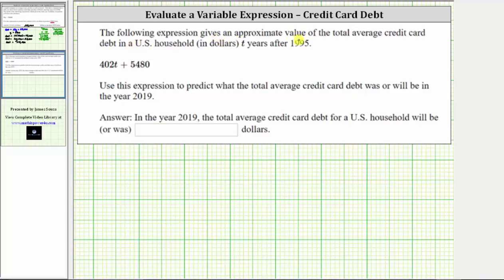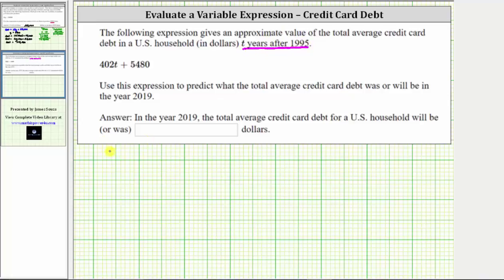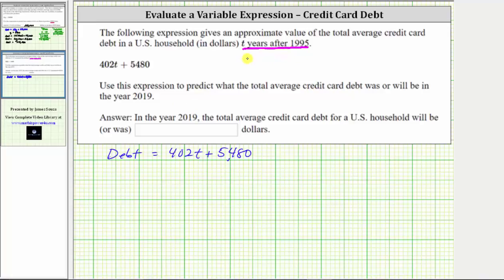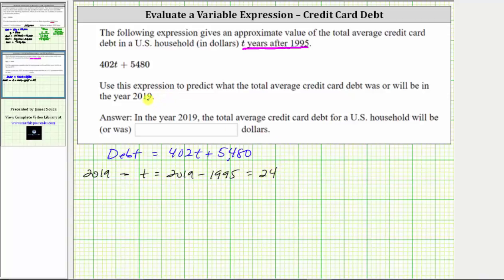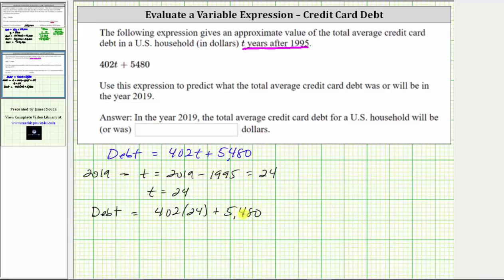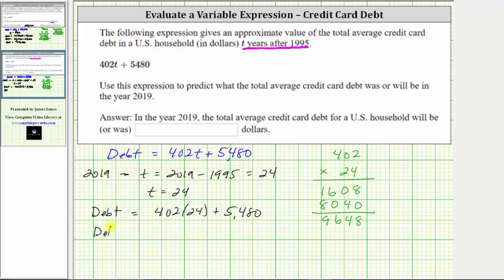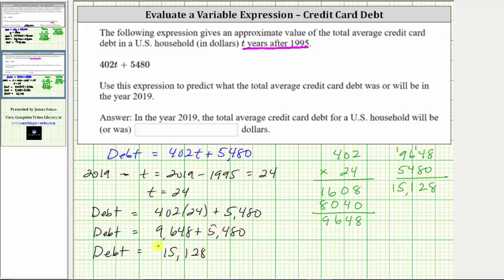Evaluate a Given Variable Expression - Debt Application (ax+b)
This video explains how to evaluate a given expression to answer an application problem.